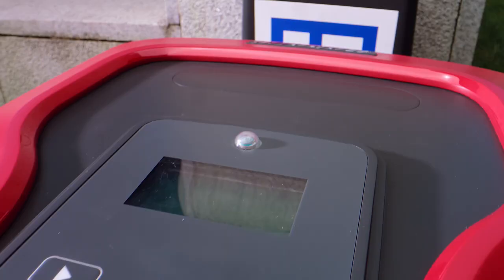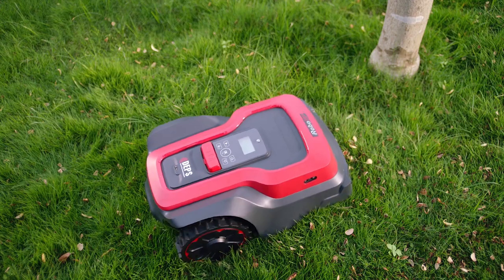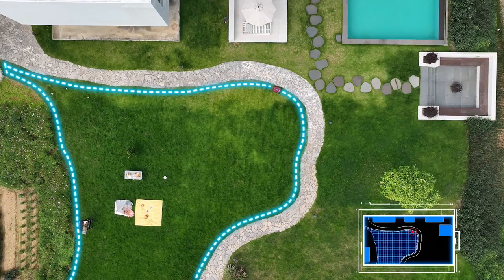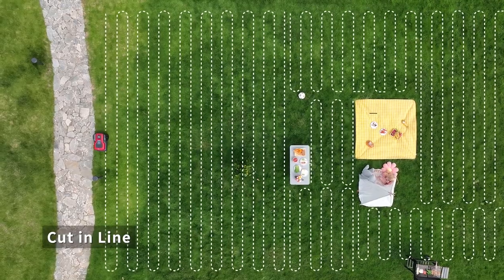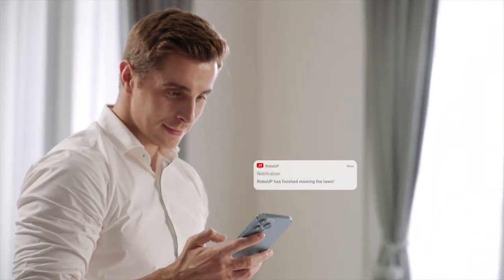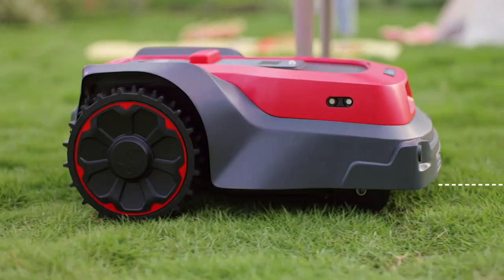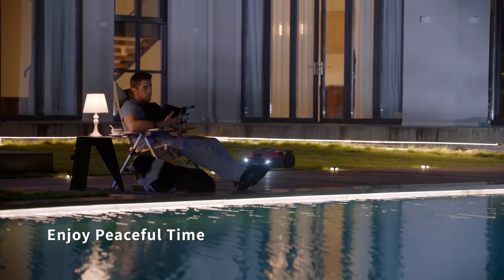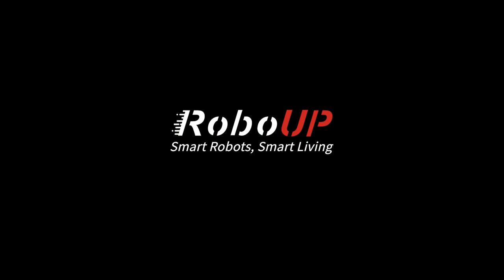RoboUP, RTK+AI Ultra-adaptable NO PERIMETER WIRE Robotic Lawn Mower for All Yards